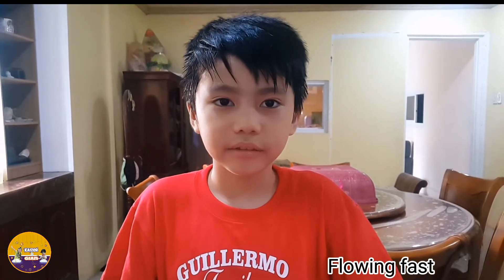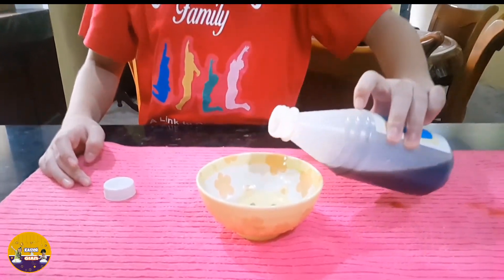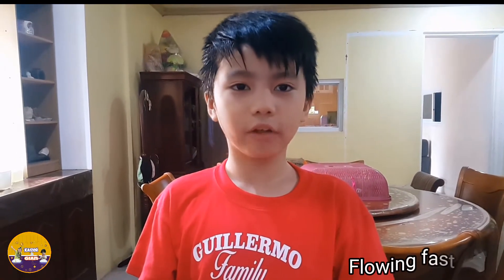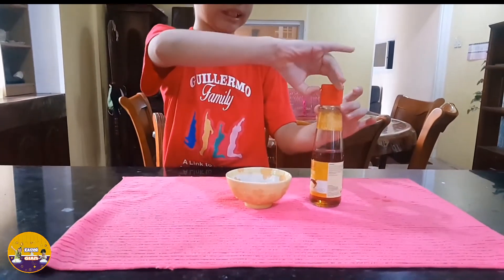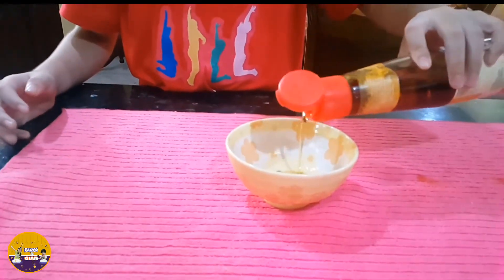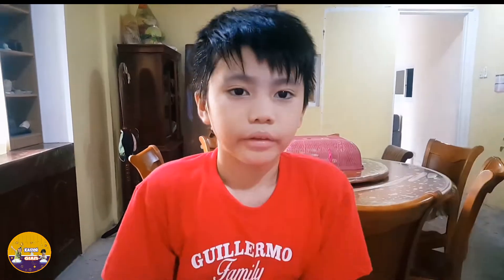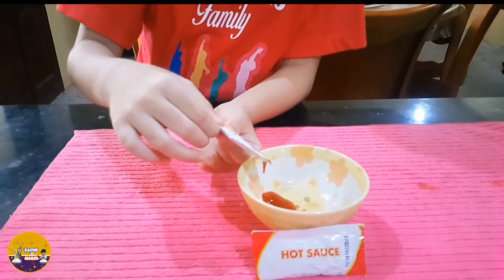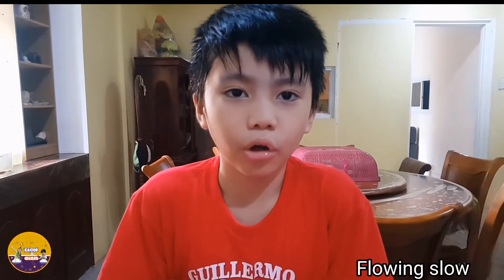Science Experiment | Liquid | Flowing Fast or Slow